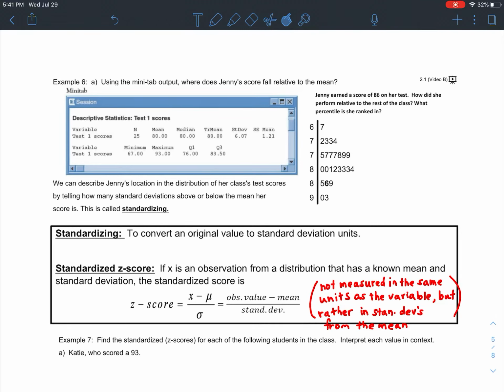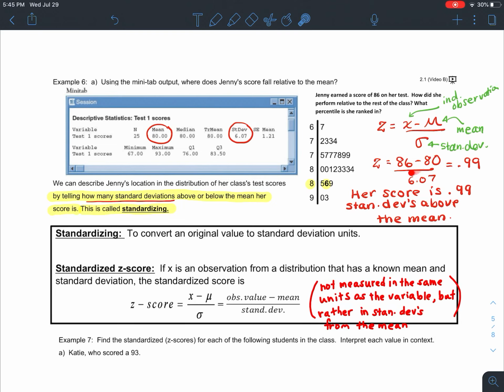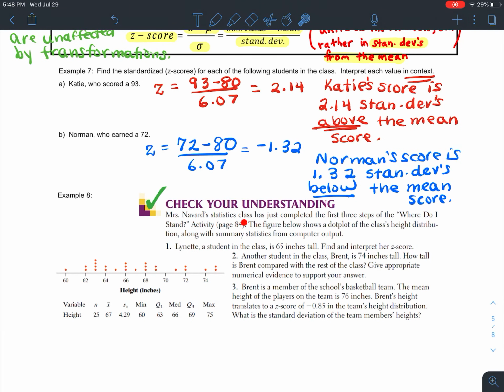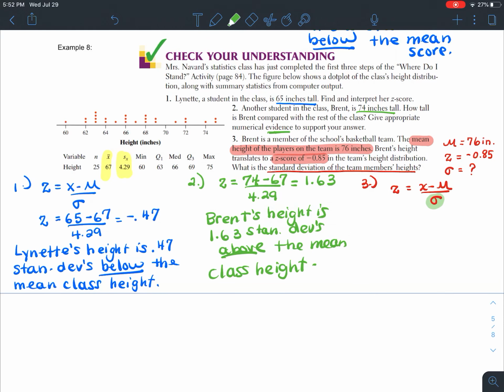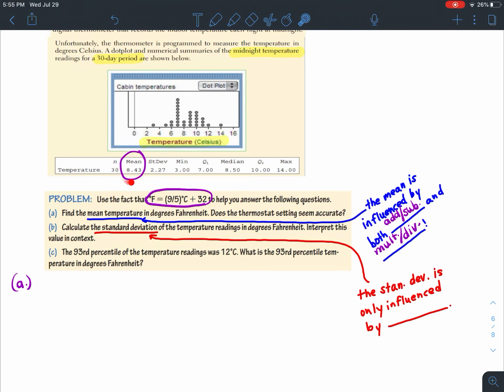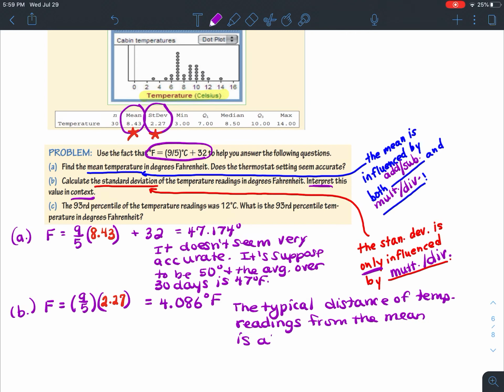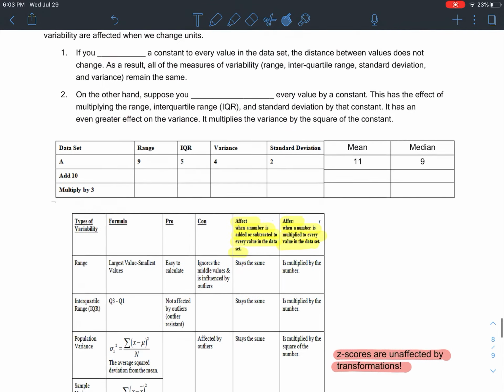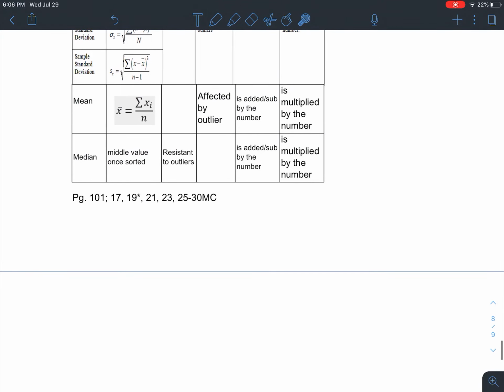AP Stats (2.1 Video B) (Standardized Z-scores)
Standardized Z-scores